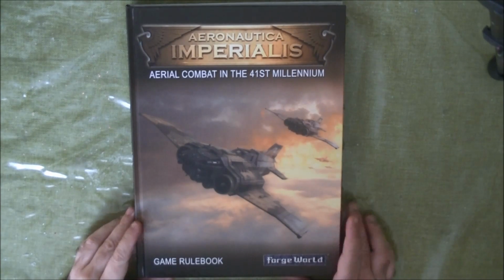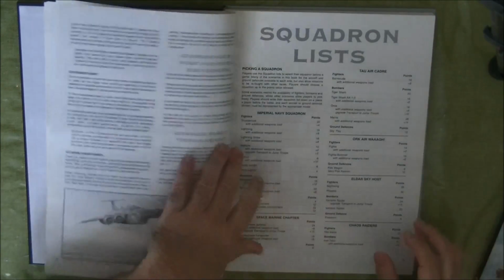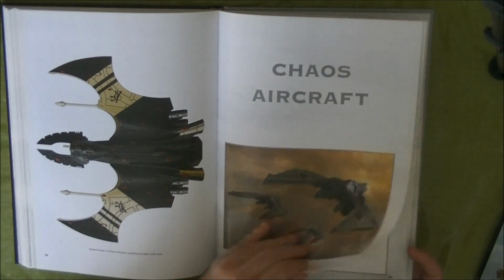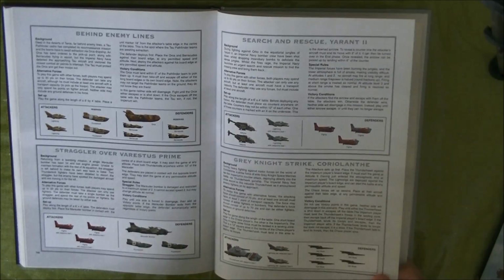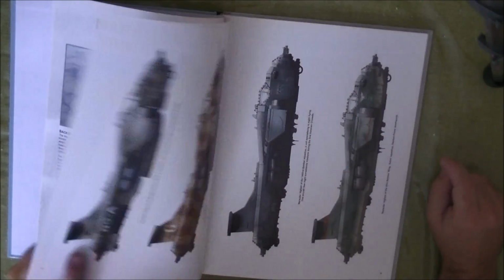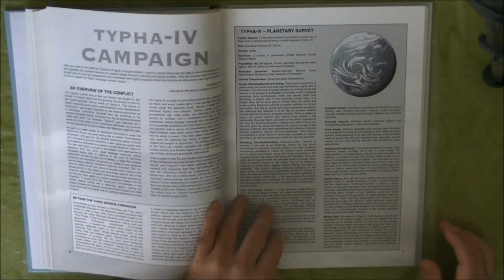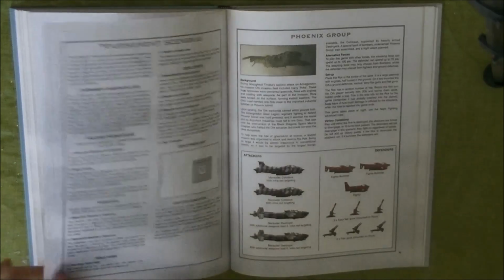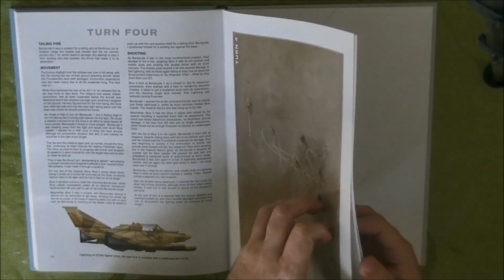Blast from the past Aeronautica Imperialis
Bast from the past Aeronautica Imperialis: a look to this game from Froge World